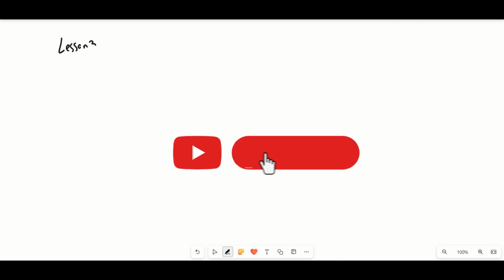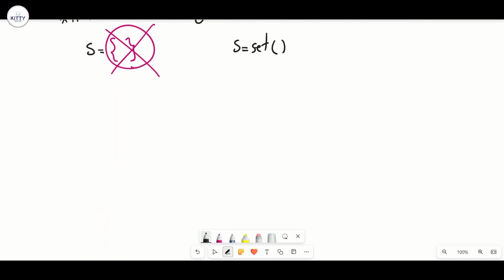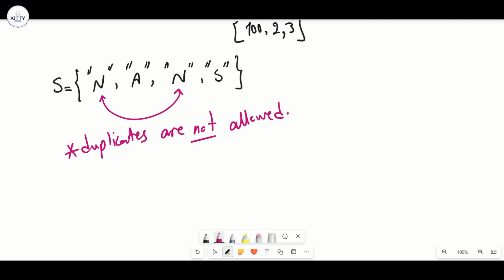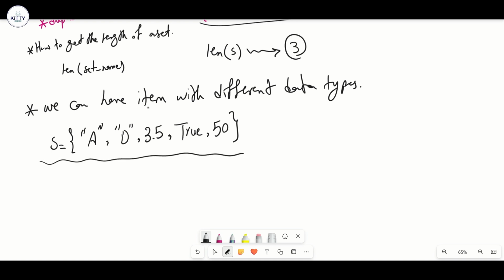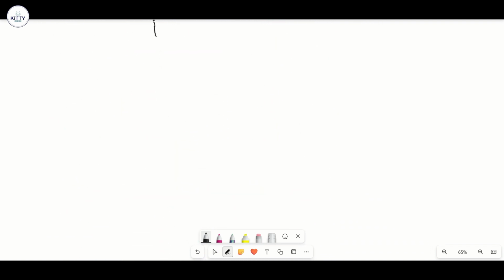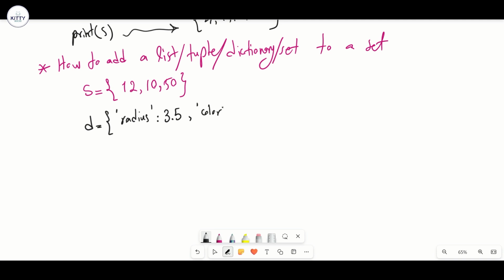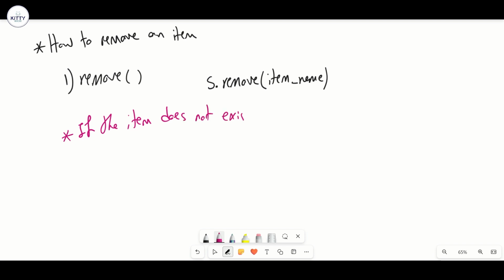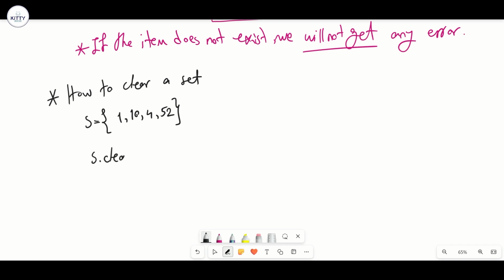Python for Beginners - Python Set - Part 35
Part 35: How to initialize a set, how to iterate through a set, how to add/remove items in a set